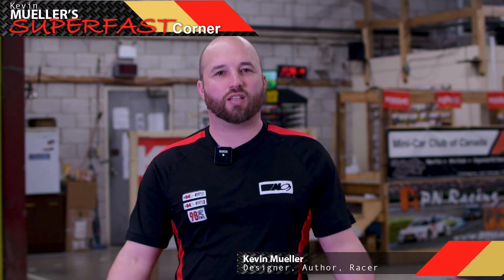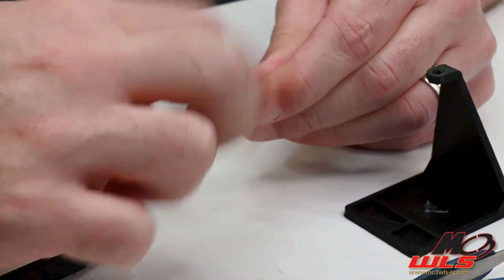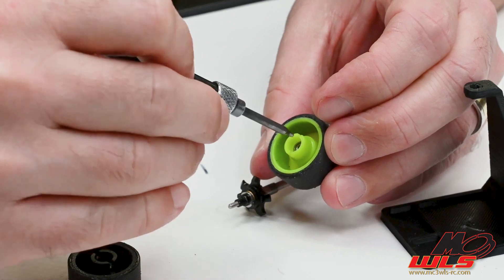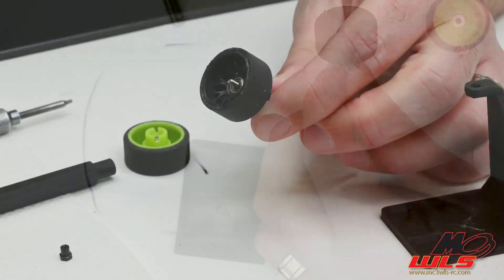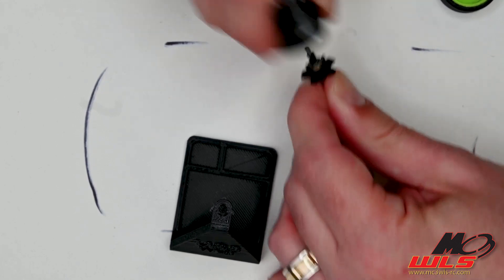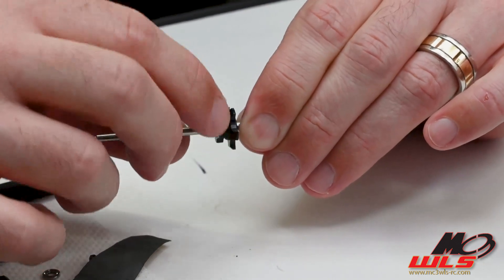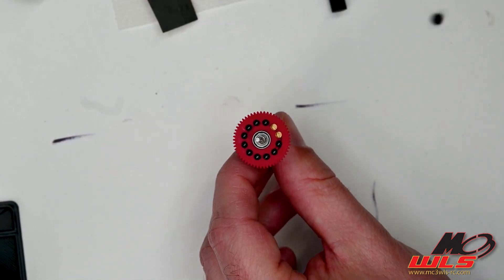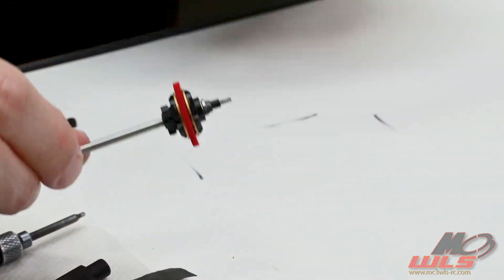Addressing common errors in building the MC3-WLS differential